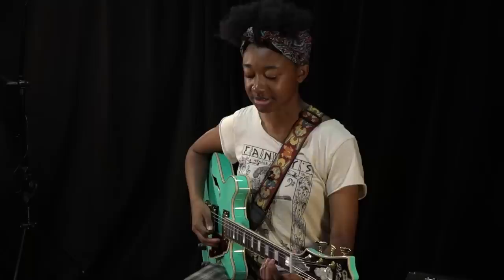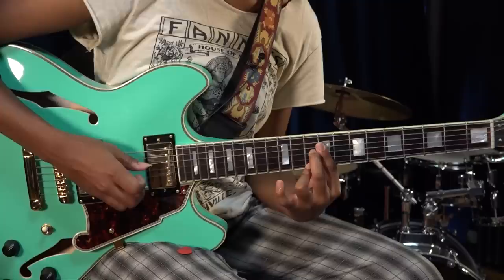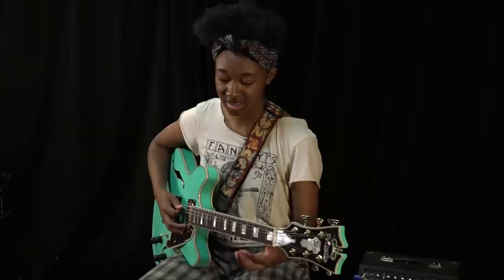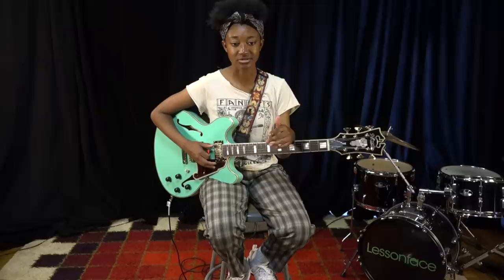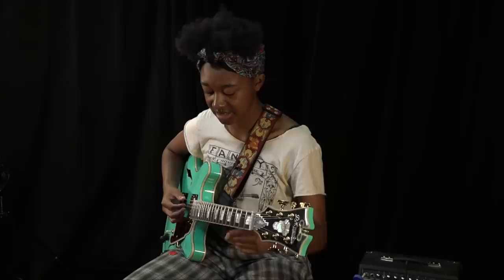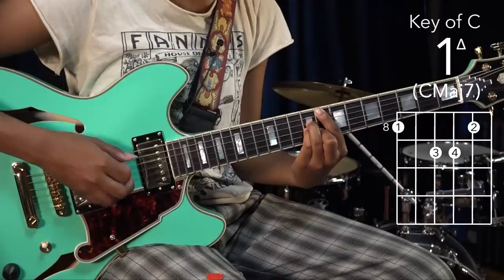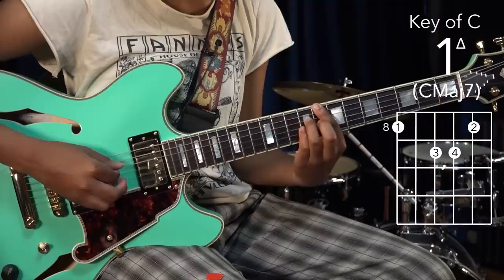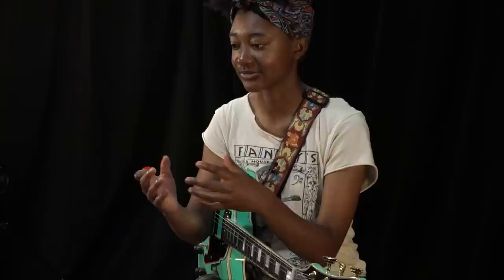Lyrical Guitarist Melanie Faye Discusses the Number System